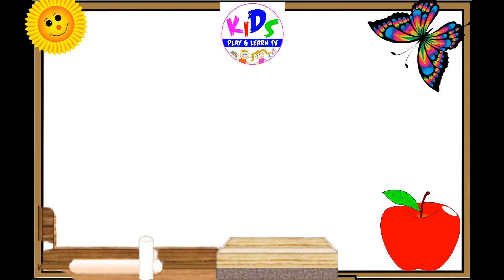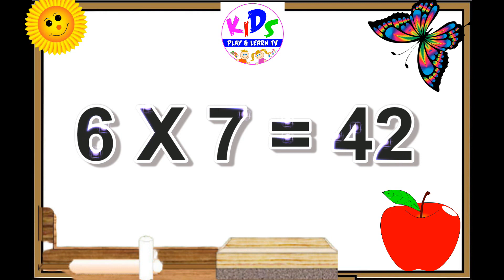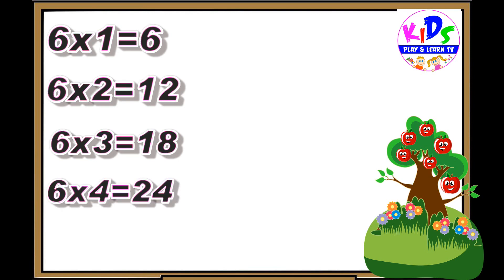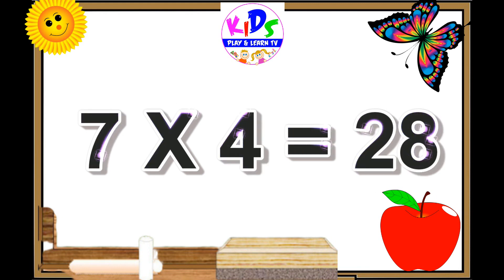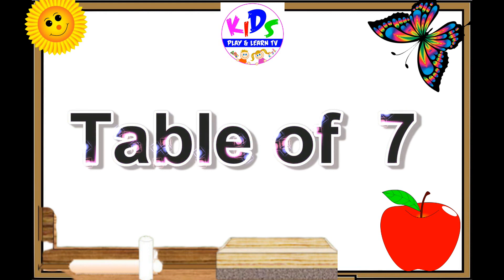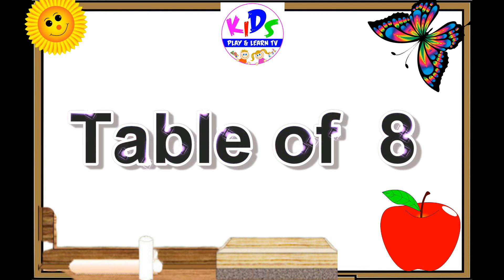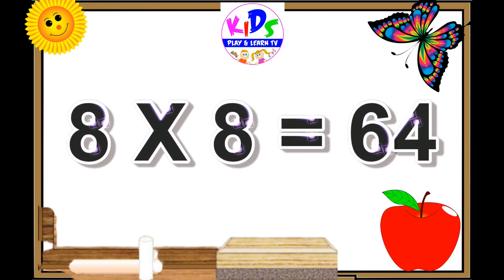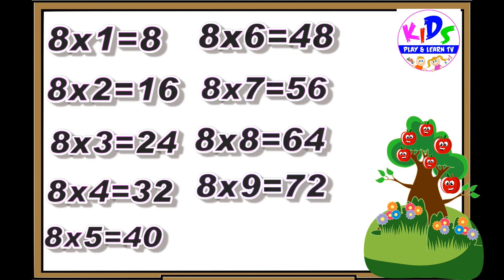Learn Table of 6 To 8 | tables of 6 To 8 | 6 se lekar 8 tak table